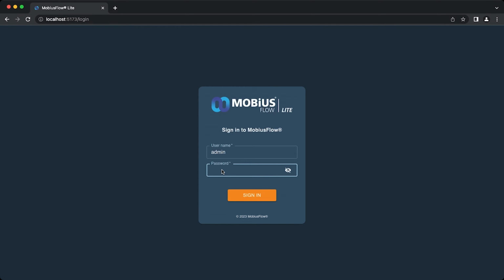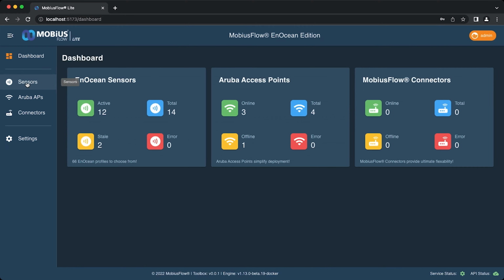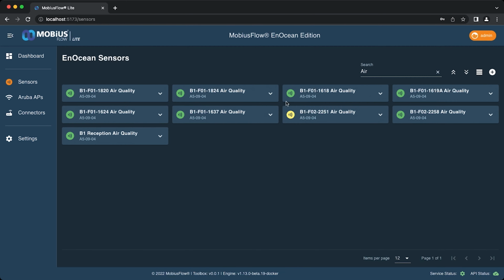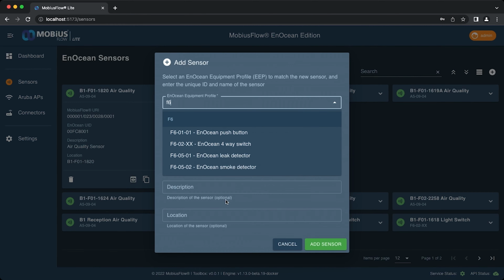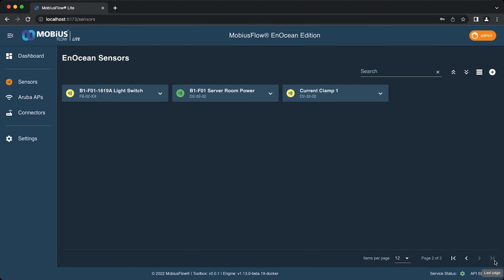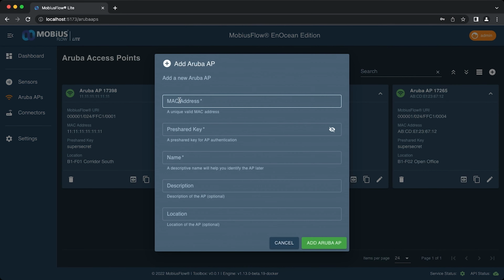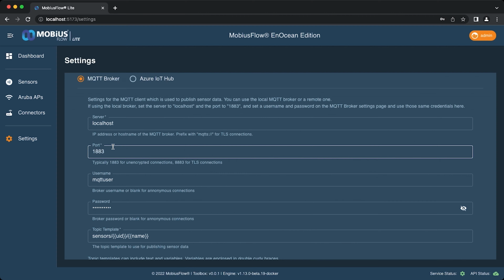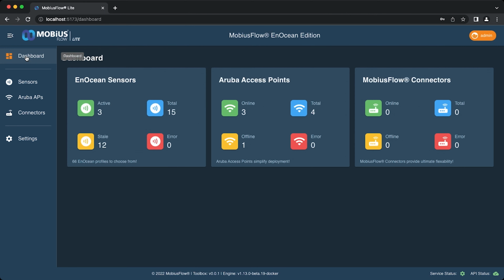MobiusFlow® | LITE - EnOcean + Aruba Edition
An introduction to the lite version of MobiusFlow®  and how it can be used with Aruba Access Points and EnOcean devices to connect the data to the cloud via MQTT or Microsoft Azure Hub to provide actionable insights and help reduce maintenance issues, improve service quality, increase building efficiencies and workplace productivity.

MobiusFlow® connects, controls and communicates with 1000s of sensors, monitoring and control devices to provide actionable insights and automated responses within your organisation. Developed and successfully deployed with many projects over the past 17 plus years by engineers with first-hand experience in project management and installation